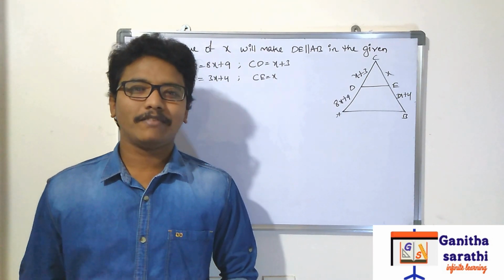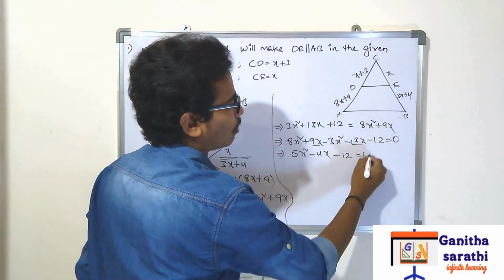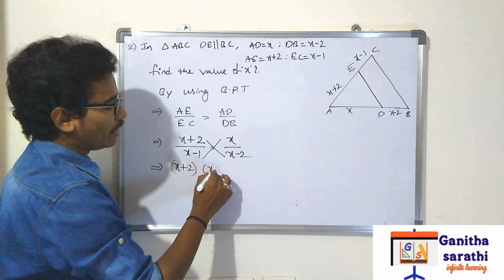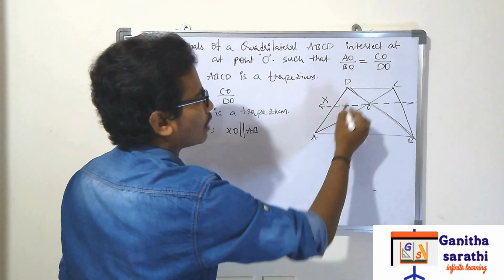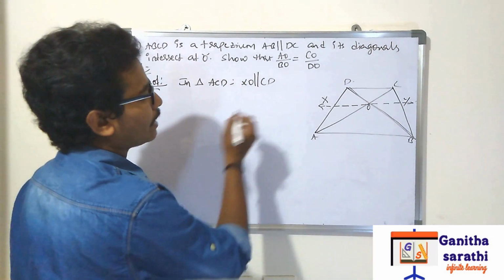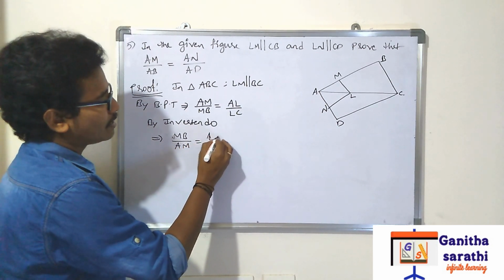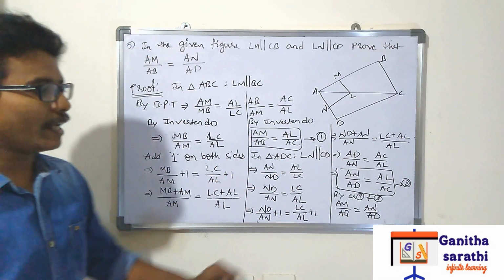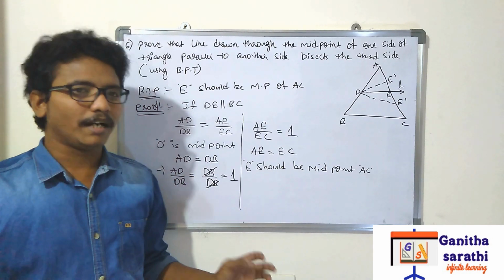Similar TrianglesB P T Model Problems 1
Similar triangles#B.P.T#Model problems